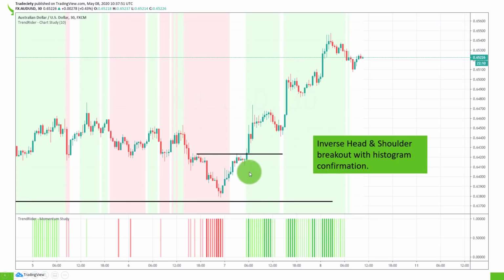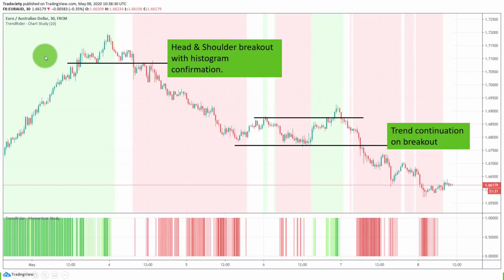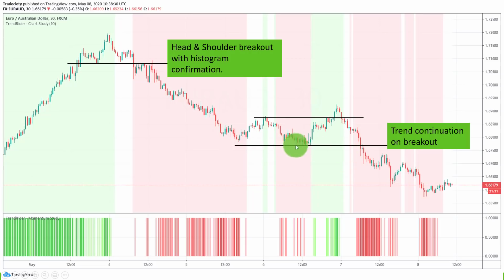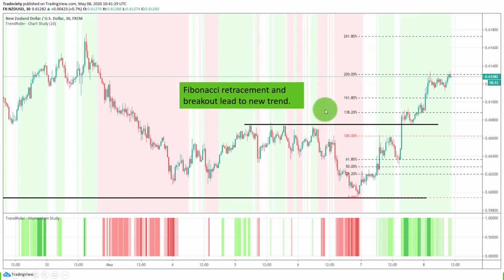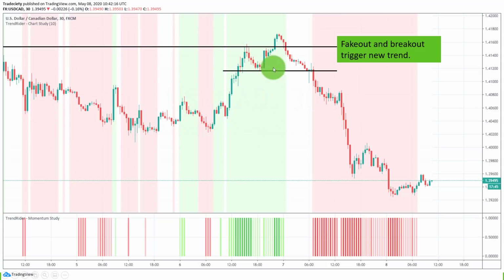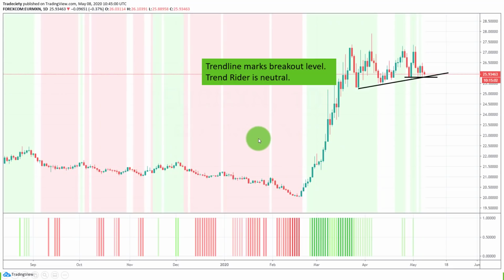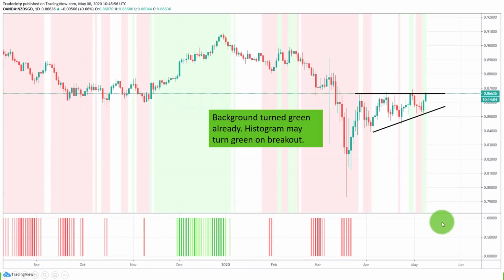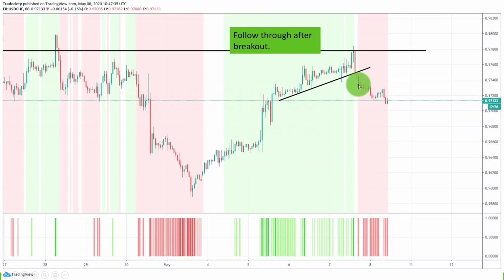Find the best trades with this amazing indicator!